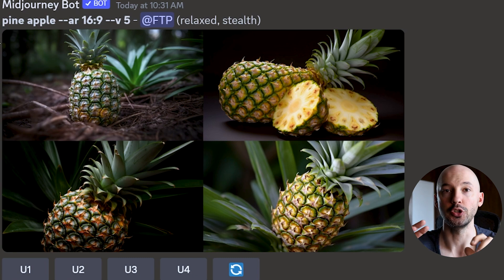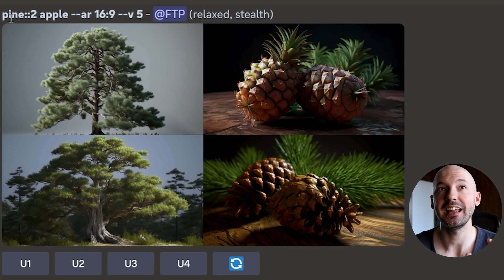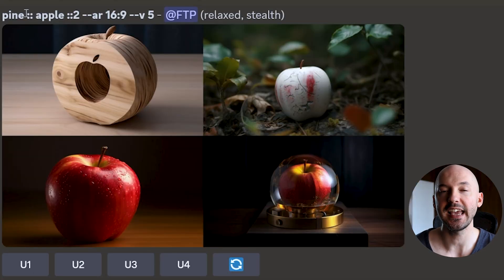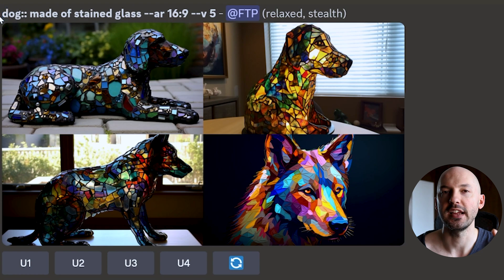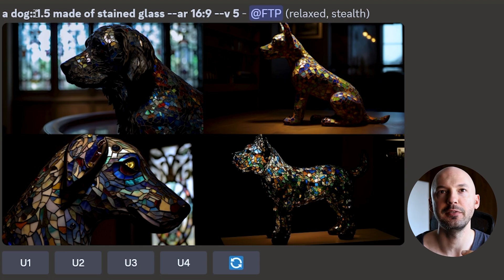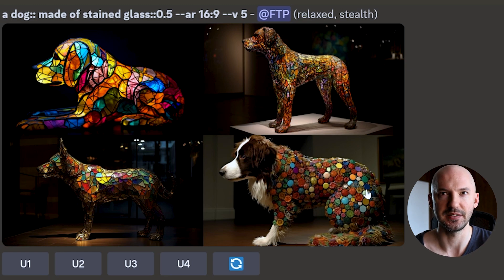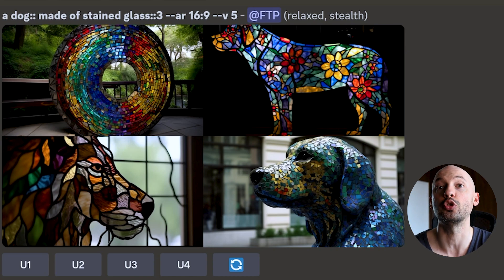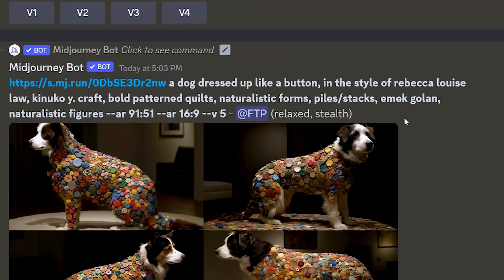Multi-Prompting for Beginners - Midjourney Tutorial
In this Midjourney tutorial, we'll be exploring the world of multi-prompting for beginners. If you've ever wanted to generate unique and complex art with ease, then this video is for you! We'll cover the basics of multi-prompting, including how it works and how to use it effectively.